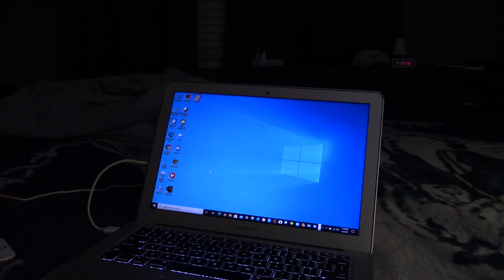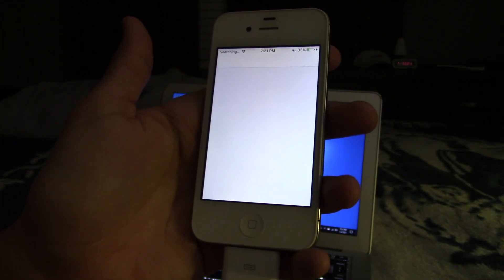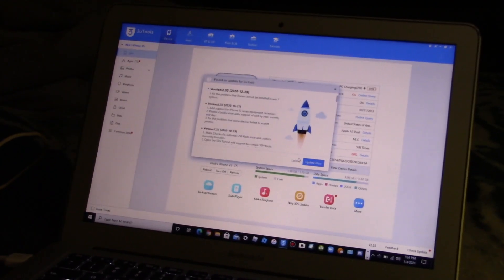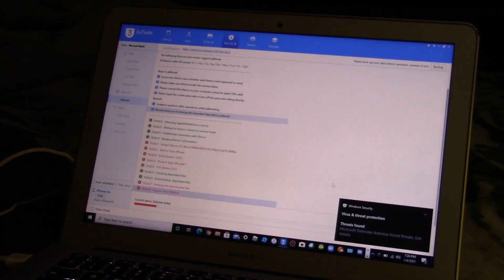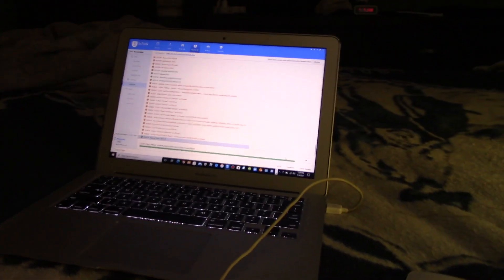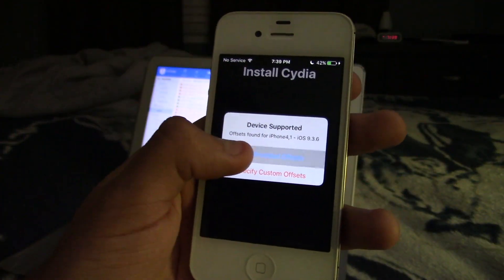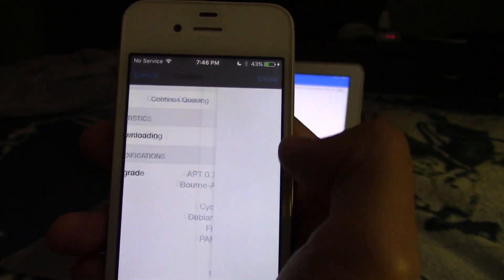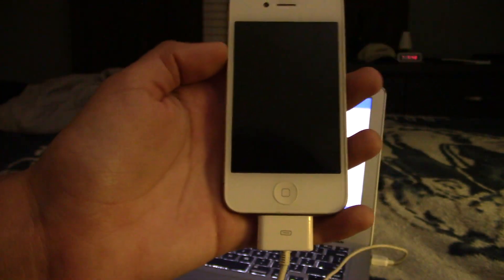How to jailbreak iOS 9.3.6 on the iPhone 4S or any version of iOS using 3uTools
When I say any version of iOS, I mean any iOS device can be jailbroken as long as they're on a jailbreakable firmware supported for that specific device